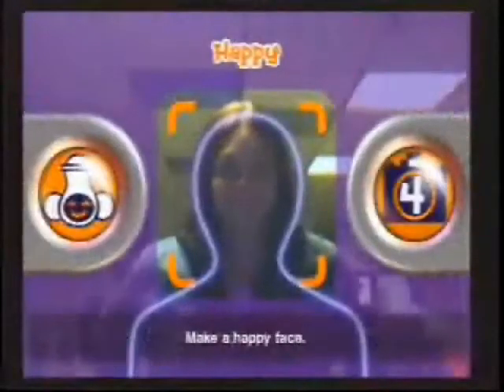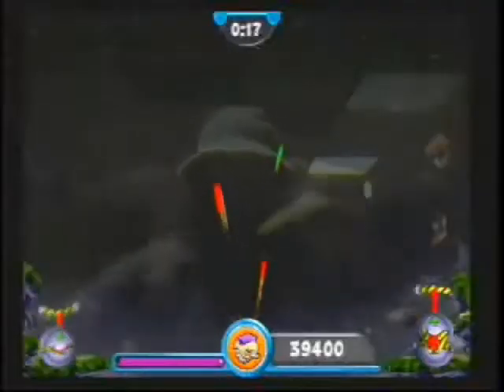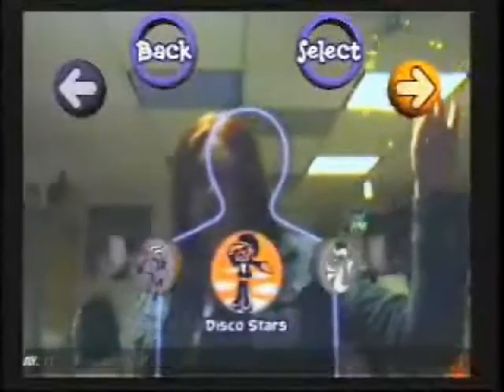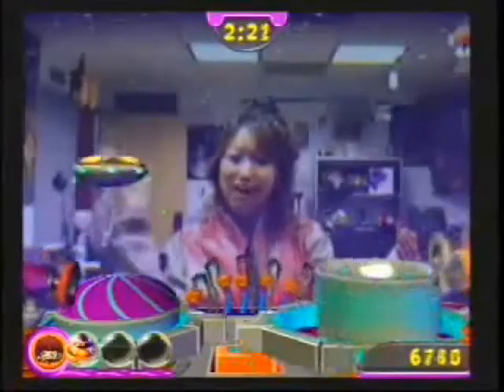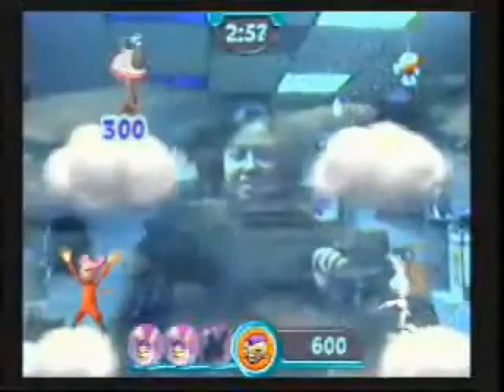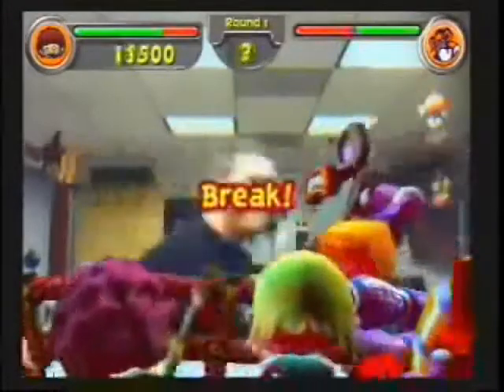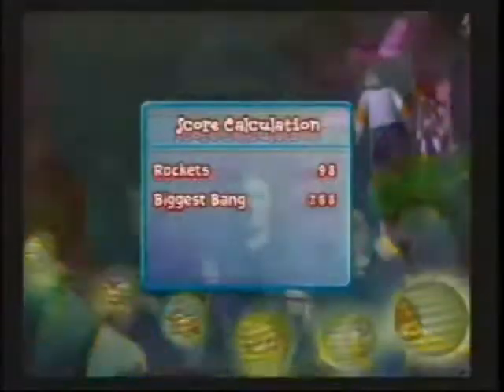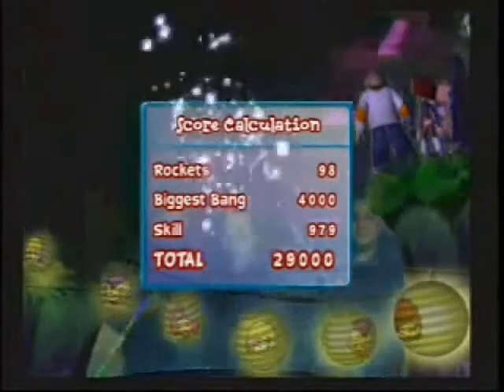X-Play Eyetoy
Morgan gets our look at the PS2 Eyetoy.